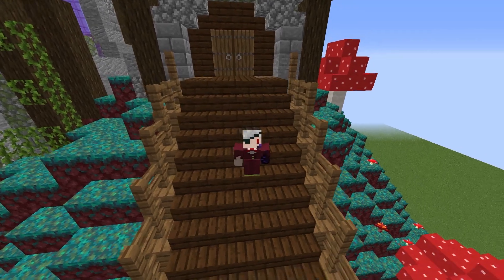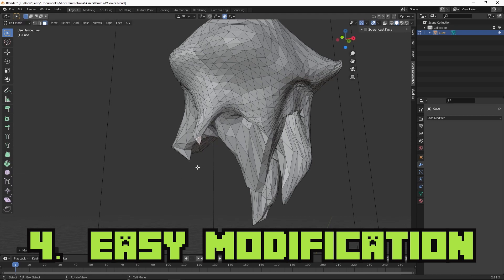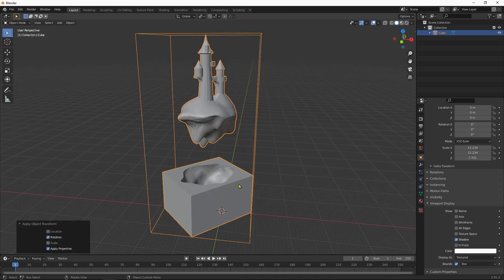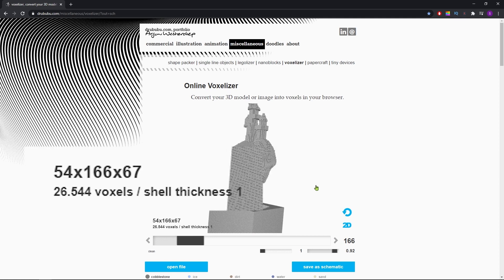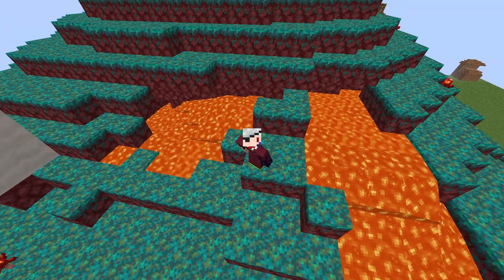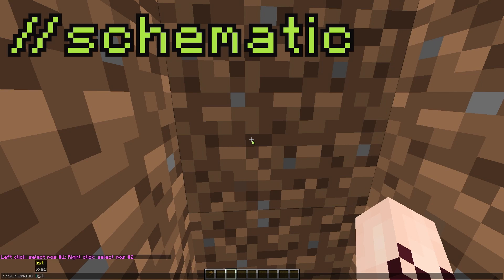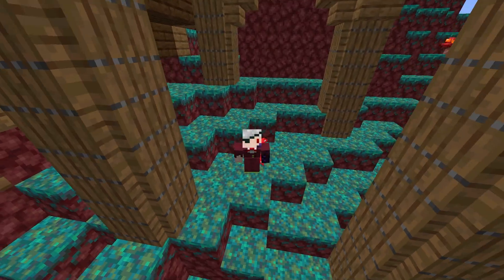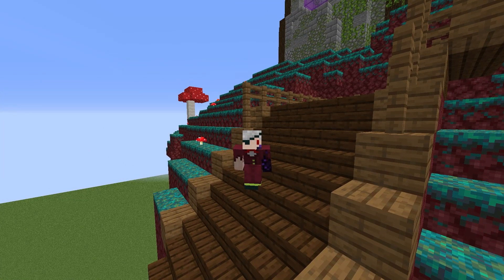TURN 3D MODELS INTO AWESOME MINECRAFT BUILDS!! | TUTORIAL 2021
Hey, guys! It's finally here!!. The tutorial on how to turn a 3D model into a Minecraft Build. I'll go step by step showing you how to use and install all the free tools you're going to need to start creating awesome Minecraft builds from 3D model you either make or find online (credit the artist if you go for the latter, please)
I really hope you enjoy this one. I put a lot of research and effort into this video and I'm very glad with how it turned out!!

Explanation for Textures:
When you create a texture you will use percentages to create ratios between the different materials. From my experience there's no need to make all your materials' percentages sum 100% but you'll need to have at least 2 materials for the texture to work. The syntax is as follows:
/material [Percentage1][Material1],[Percentage2][Material2],...,[PercentageN][MaterialN]

Timestamps:
0:00 Intro
0:40 1.Organic Builds
1:04 2.Scale
1:17 3. Rotation
1:27 4.Easy Modification
1:59 The 3D Model
4:24 Voxelization
6:27 Downloading Fabric
6:38 Installing Fabric
6:48 Downloading WorldEdit
7:05 Installing WorldEdit
7:27 Testing Fabric
7:41 Preparing the Schematic
8:01 Importing the Schematic
8:28 Loading the Schematic
8:12 Useful World Edit Tools
11:04 Outro